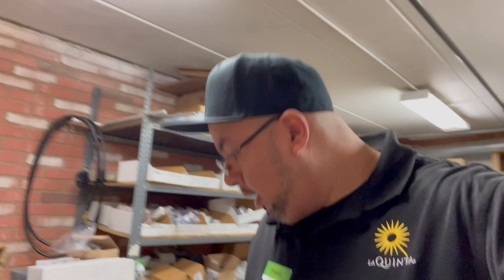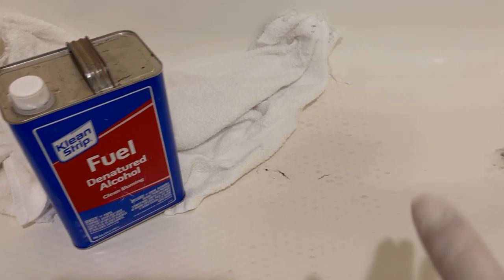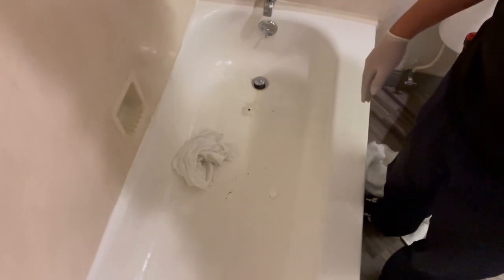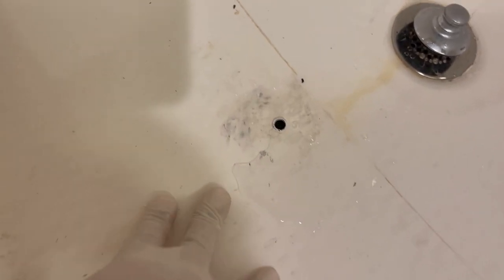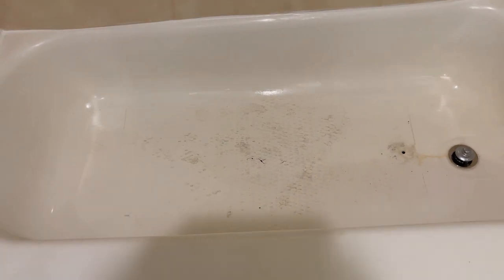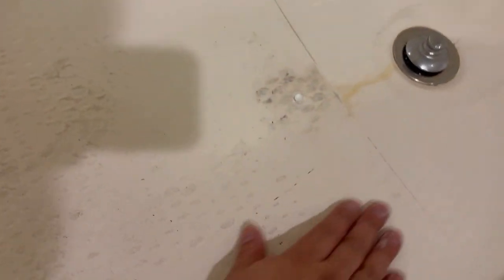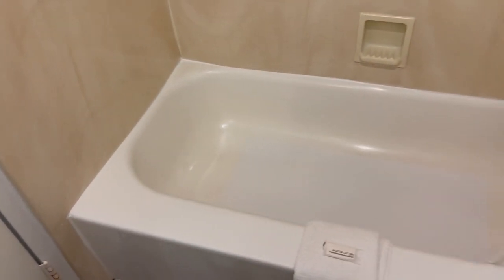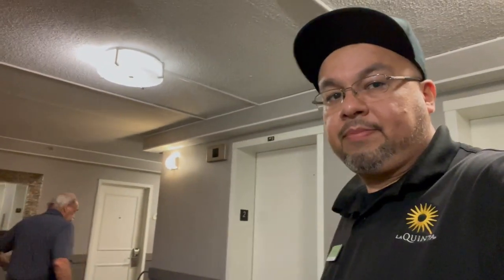BATHTUB LINER PROBLEM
In this video we run into a problem with the bathtub liner. Check it out!!